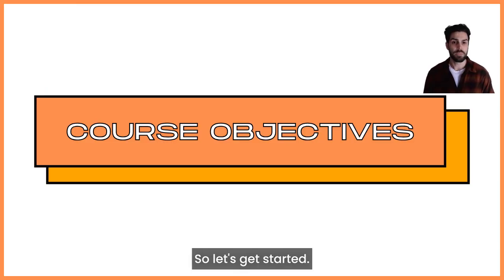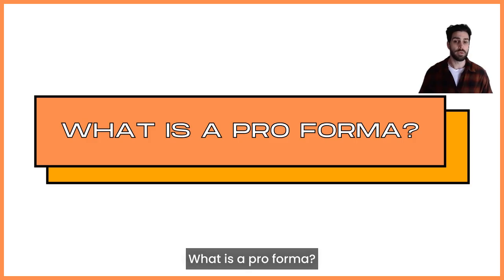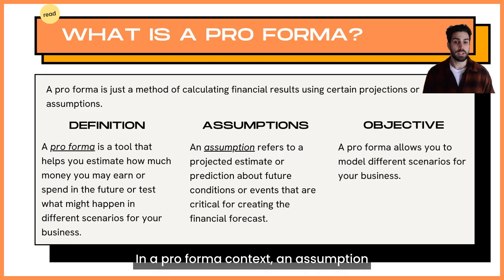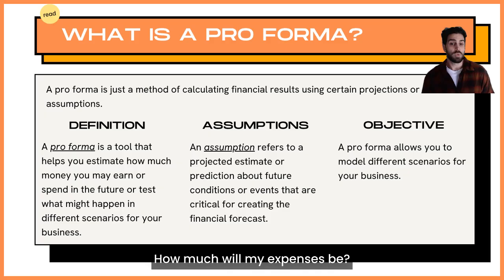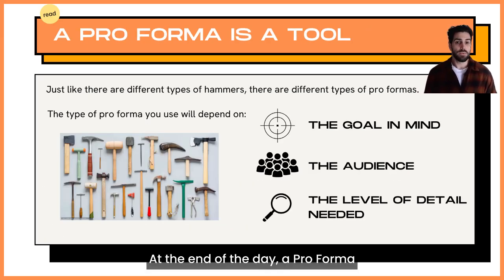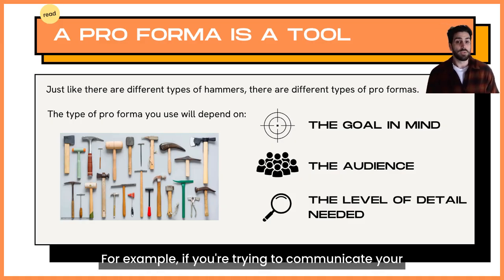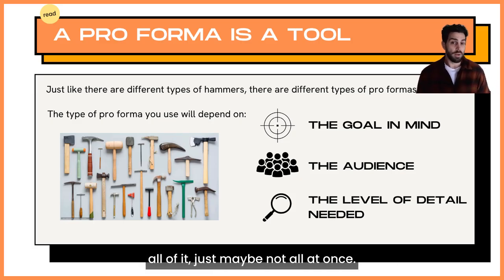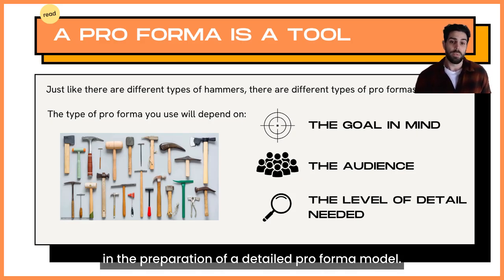Tutorial #1: Pro Forma 101: Microbusiness Pro Forma Essentials (1 of 3)